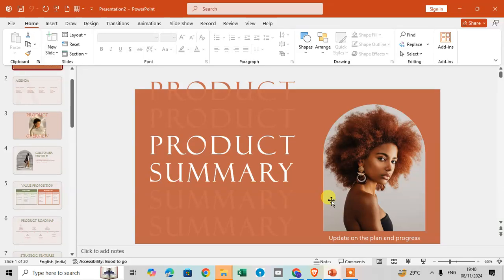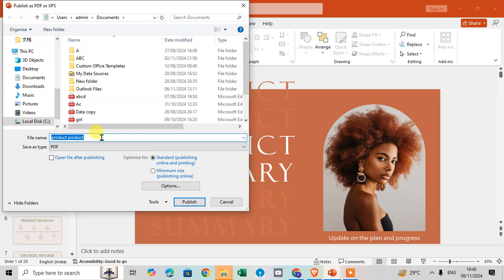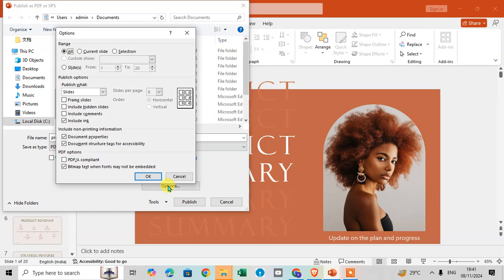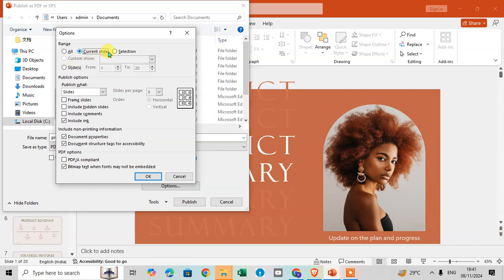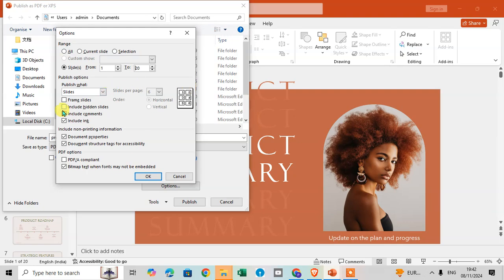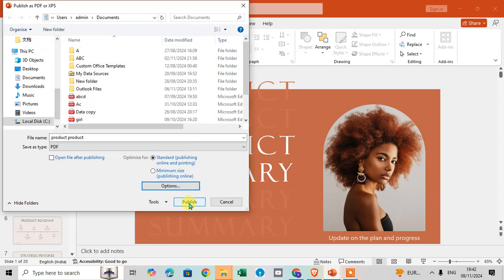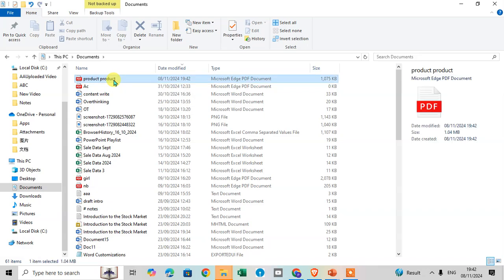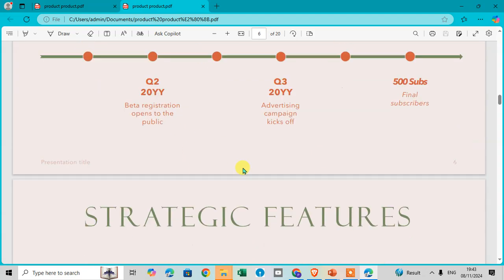How To Convert Power Point To PDF ( PPT To PDF )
Discover how to convert your PowerPoint presentation into a PDF in just a few simple steps. In this tutorial, we go through navigating to the File tab, selecting the Export option, and using the Create PDF feature. You’ll also learn how to adjust options for saving specific slides, minimizing file size, and customizing slide arrangements.

Whether you need to save all slides, select a few, or choose a specific format, this guide covers it all. Follow these steps to create a polished PDF version of your PowerPoint presentation.